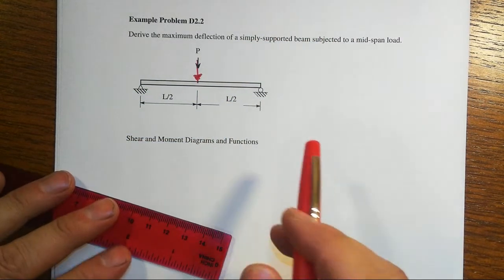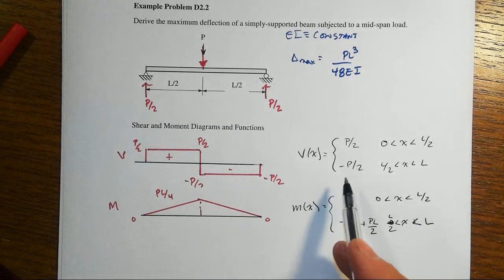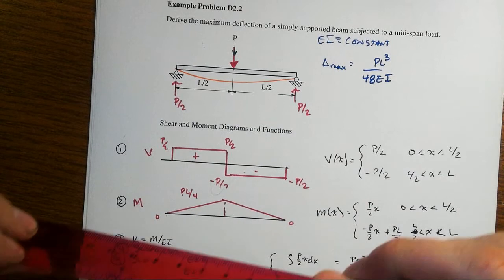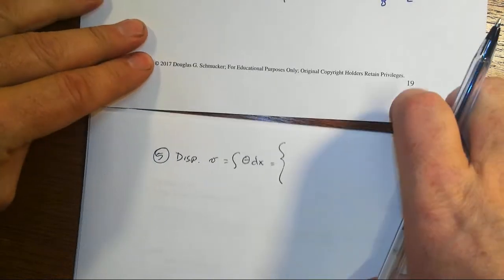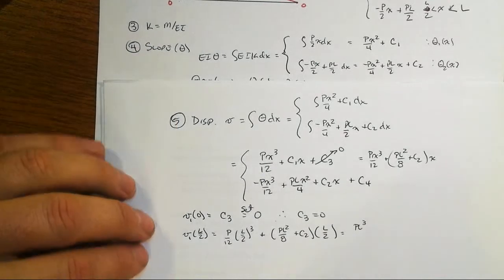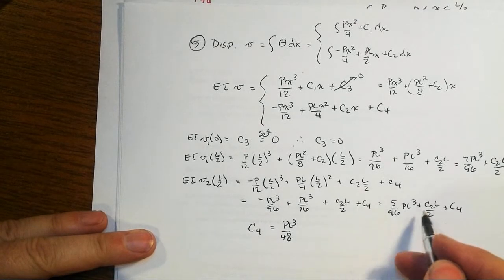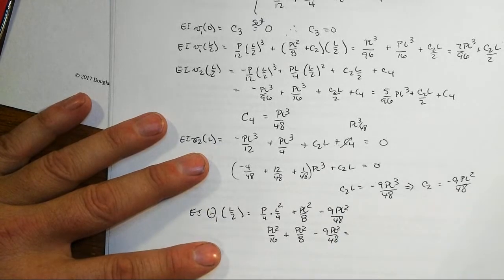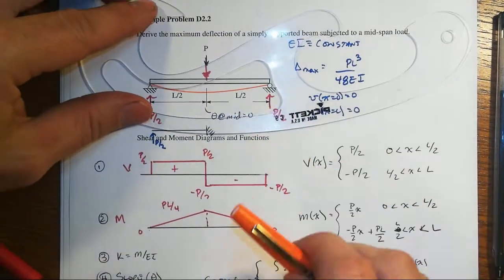Lesson D2 Ex 2 Max Displacement Simple Beam with Mid Span Load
The long, hard, tedious work for even a simple situation is demonstrated here.  Concentrated loads cause no end to the painful beam calculus, at least when you do not use singularity functions they do.  The work shown illustrates how to break up the domain into multiple regions, set up and use continuity conditions, and eventually develop the full equations for the deflected shape of the beam.